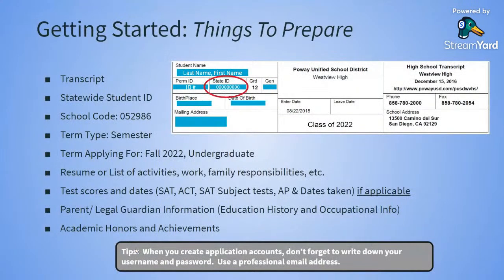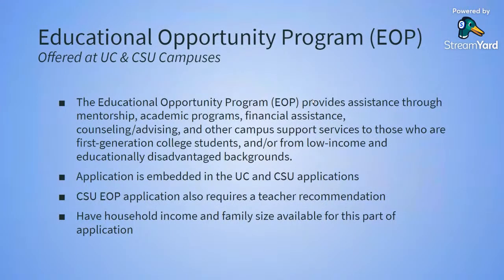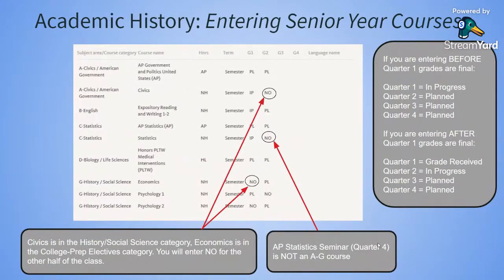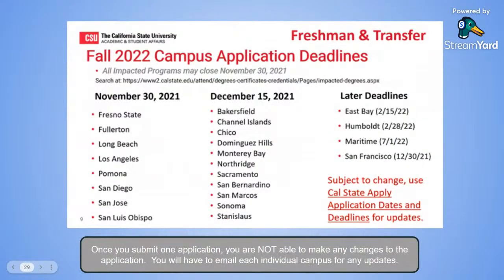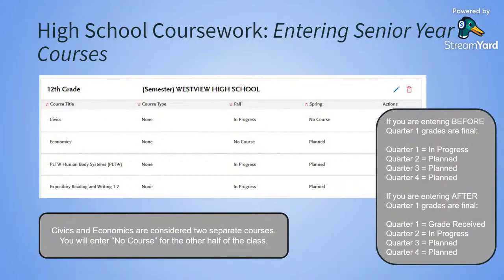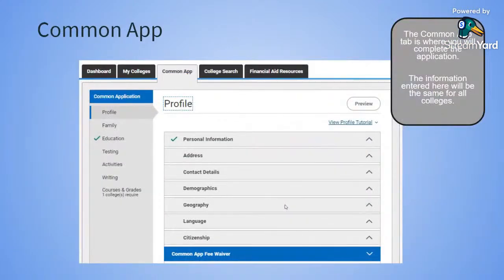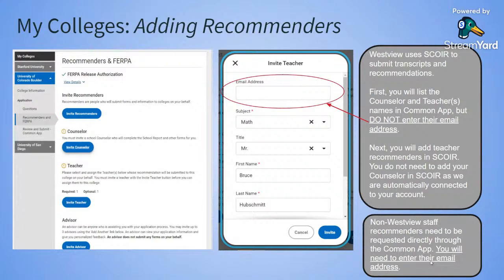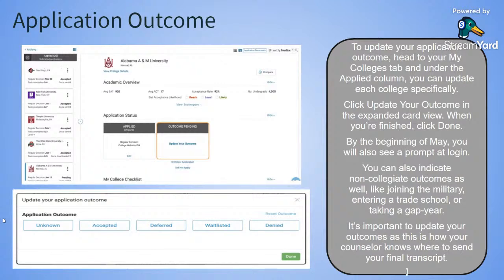College Application Basics (UC/CSU/Common App)